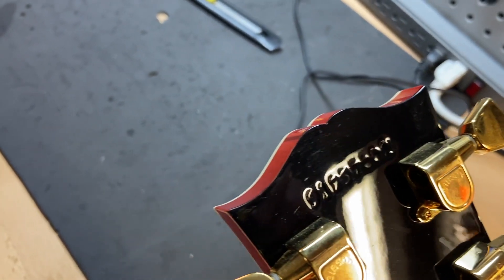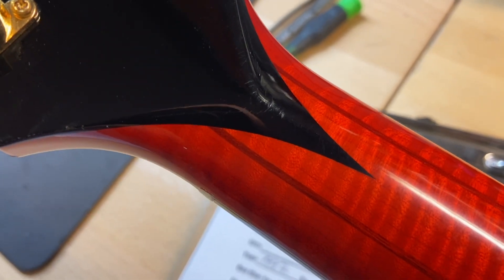1997 Gibson L 5 CT Faded Cherry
for an up to date current list on inventory in stock. I'm updating the site with new guitars multiple times a week!

Jerald
Guitar Chimp